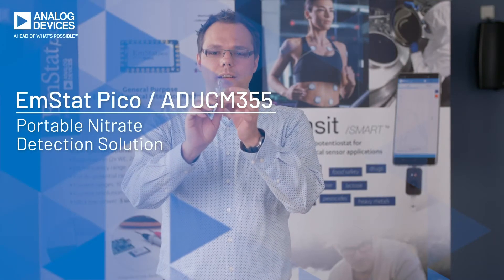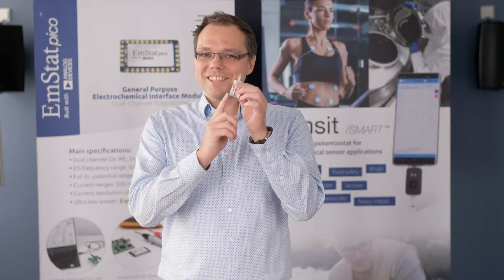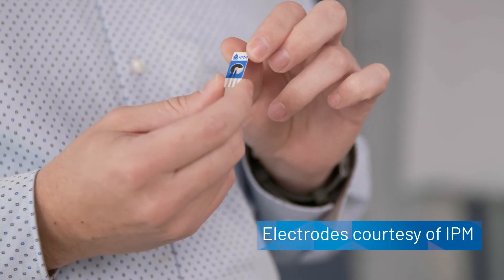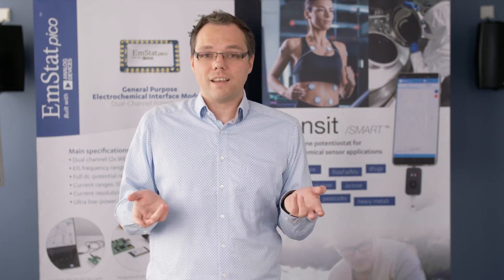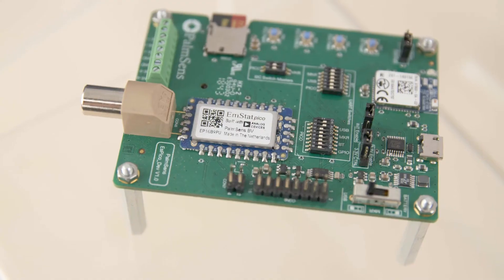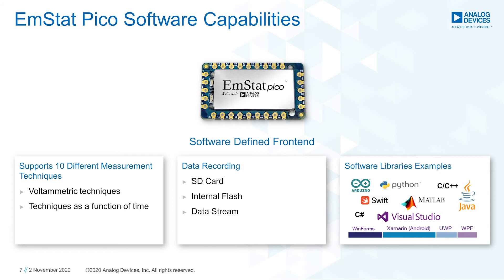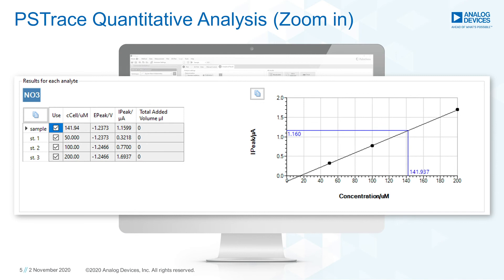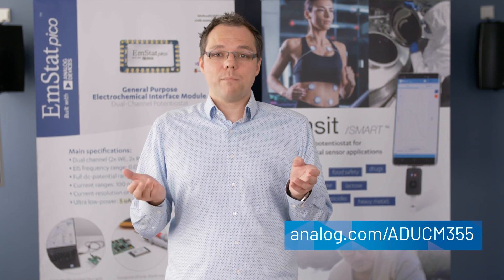Measuring nitrate using SensitBT based on EmStat Pico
This video was part of Analog Devices' booth at the virtual Electronica 2020. Here we show IPM's nitrate detection electrodes together with our Sensit BT, which is based on the EmStat Pico. The EmStat Pico was developed in cooperation with Analog Devices.

0:00 Introduction
1:46 Equipment
2:34 Measuring Nitrate
3:21 EmStat Pico
5:05 Conclusion